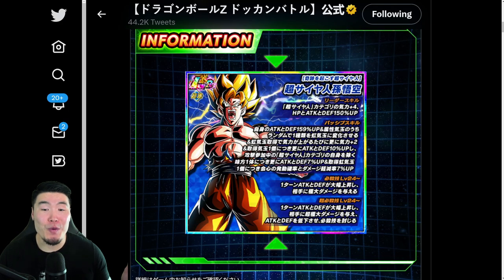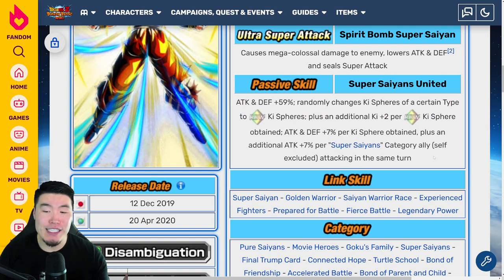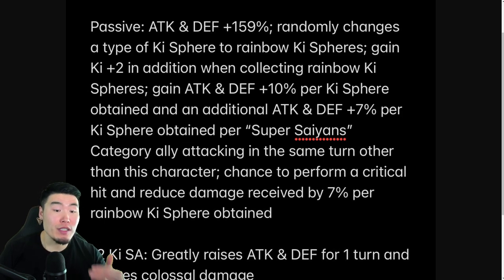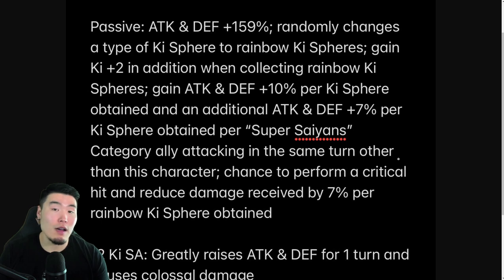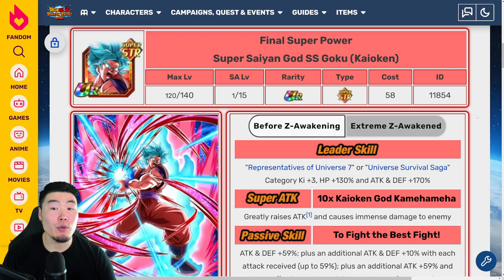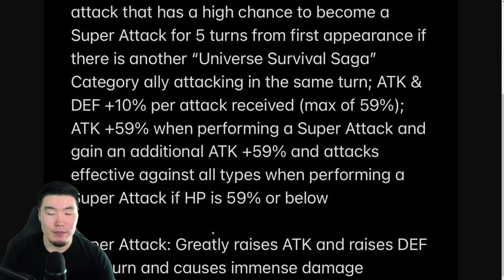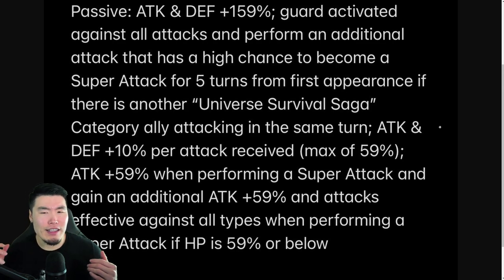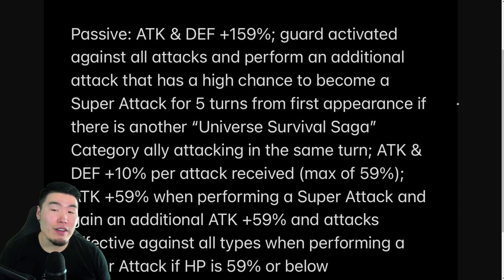HOW GOOD ARE LR GUMKU & STR SSBKK GOKU'S EZAs?! FULL Extreme Z-Awakening Breakdown! (Dokkan Battle)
Here's EVERYTHING you need to know about LR Gumku and STR SSBKK Goku's Extreme Z-Awakenings!